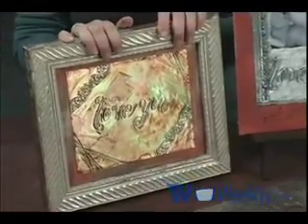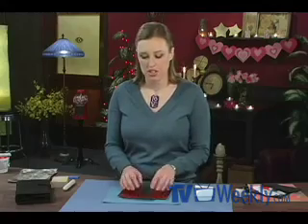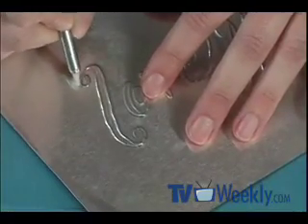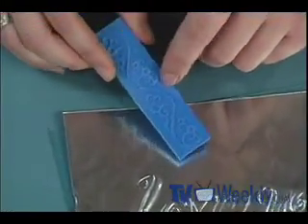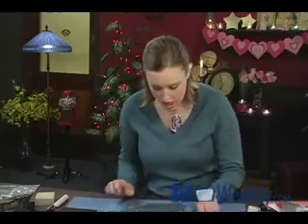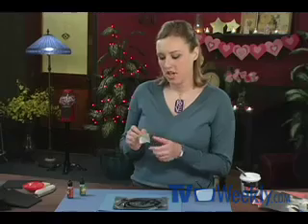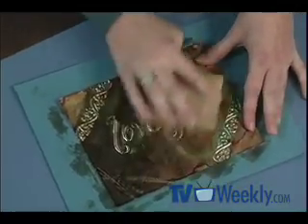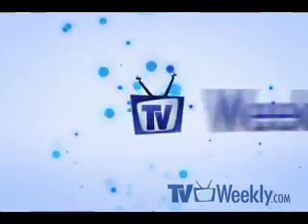Metal Love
Megan is in love with metal!  She takes a plain piece of aluminum and with a few tools, she puffs and wheels her way to a beautiful design.  Letting her true colors show, Megan adds some alcohol ink to the project. A quick once over with sandpaper, and this project is absolutely lovely.

The Scrapbook Lounge featured products:

• Ten Seconds Studio: Kit #5:  A set of teflon tipped tools perfect for tracing, refining, and molding metal

• Ten Seconds Studio: Humungo Killer Tape: The prefect adhesive for all your metal projects

• Ten Seconds Studio: A to Z of METALWorks CD/DVD

Presenter: Megan Darrow